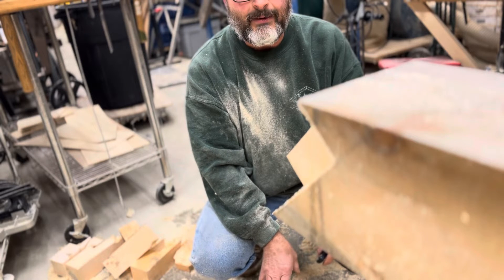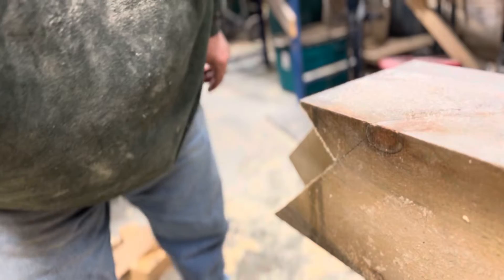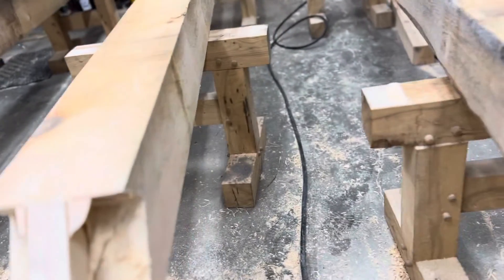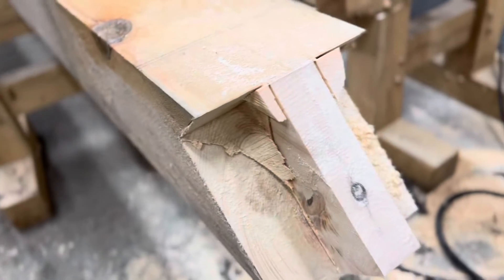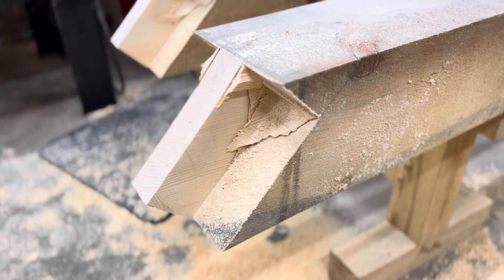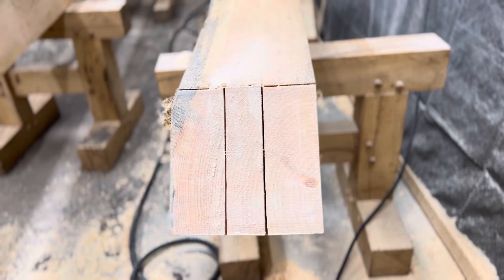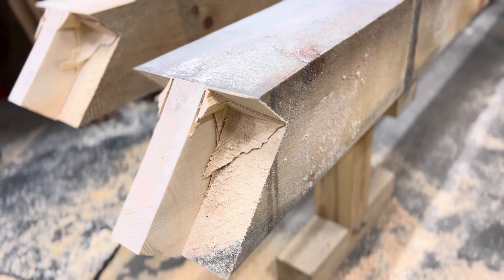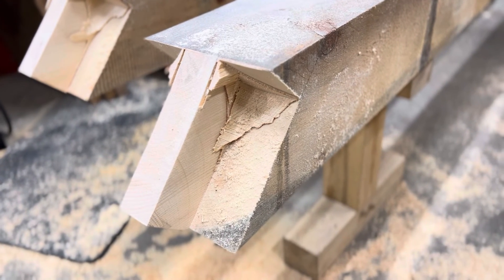Timber Framing - rafter bird mouth cut with ‘drop cut’ and Mafell mortiser removing corner material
Update from drop cutting top rafter cut, using similar process with rafter bottom, bird mouth cut.